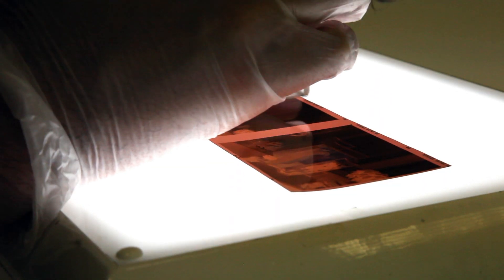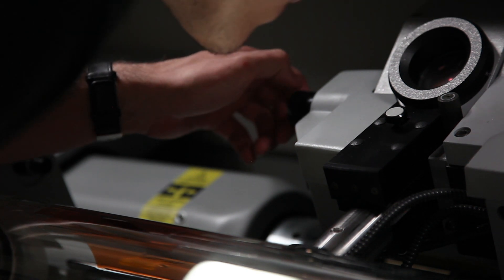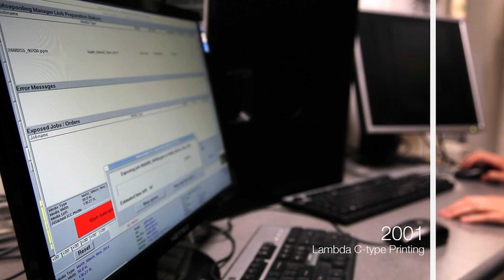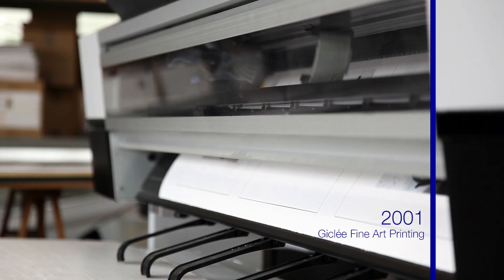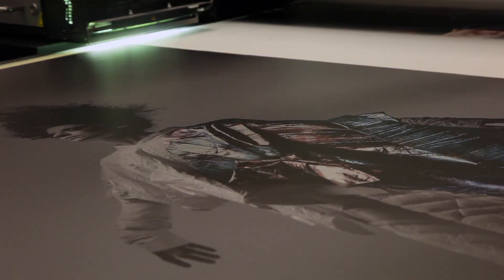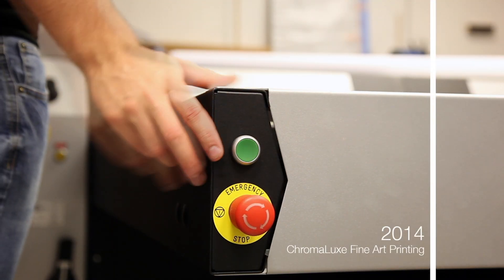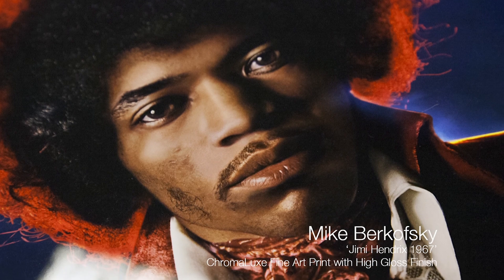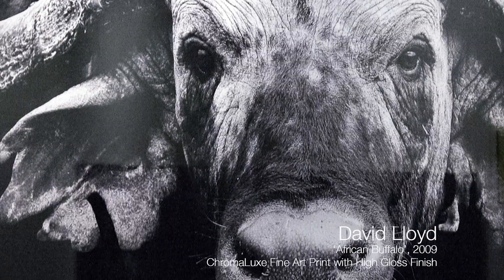Professional Photographic Printing Lead by Innovation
For almost 20 years, our commitment to innovation and cutting-edge technology has kept us at the forefront of professional photographic printing, mounting and framing and from our roots as a conventional photographic lab, we have evolved to suit the ever-changing needs of our clients across the creative industries.

We invest in technology and we believe in ‘firsts’; we were the first lab in London to invest in a Durst Lambda C-type printer in 2001, to pioneer UV printing technology for the photographic and art markets in 2013 and to add ChromaLuxe Fine Art printing to our service offering in 2014.

What sets us apart from our competitors is our collaborative approach, our friendly team and the fact that we believe in only offering one level of service – the very best.

Quite simply, our vision is to bring our clients work to life.